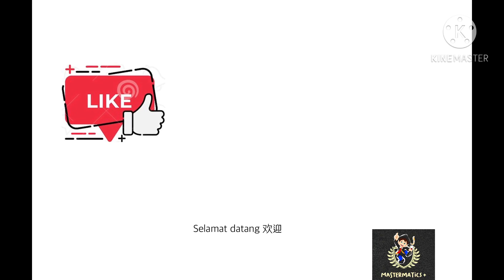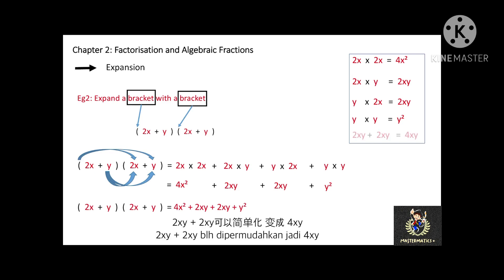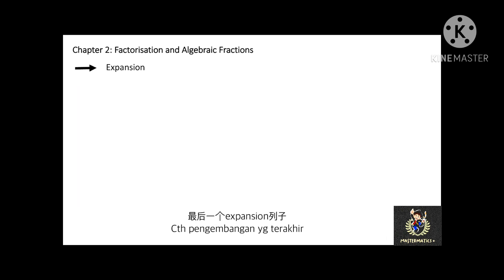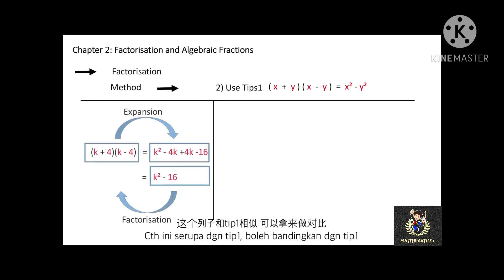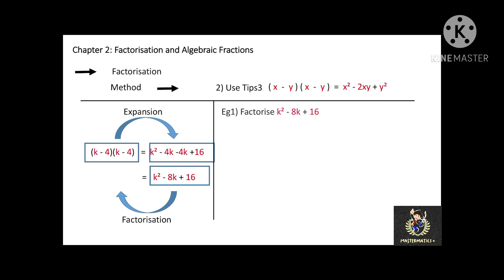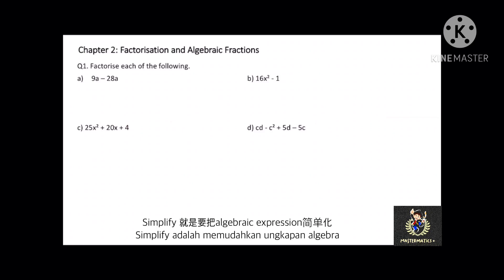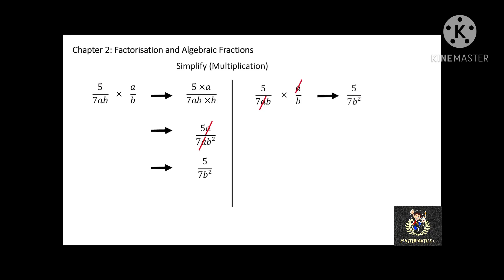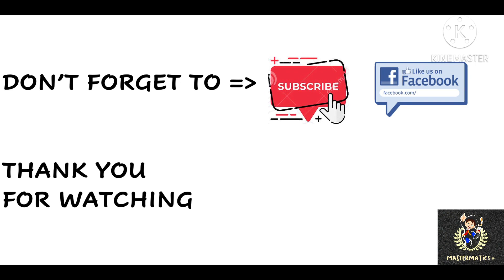Mathematics Form2 Chapter2 Factorisation & Algebraic Fractions (PT3)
-Expansion
-Factorisation
-Simplify
-Algebraic Fractions